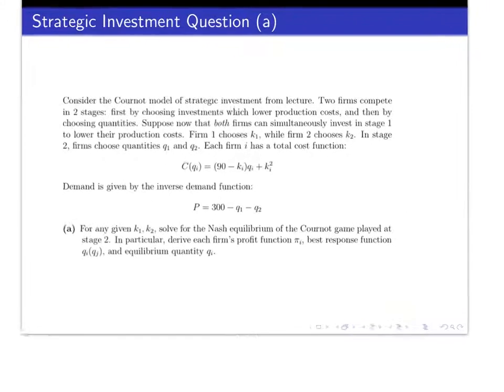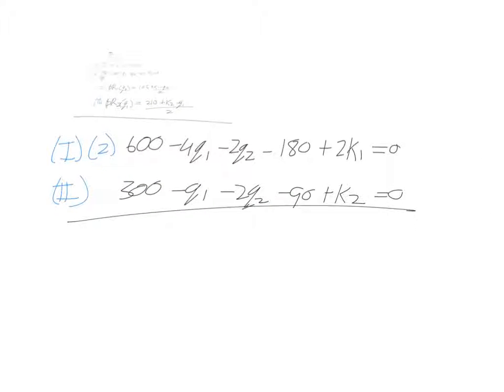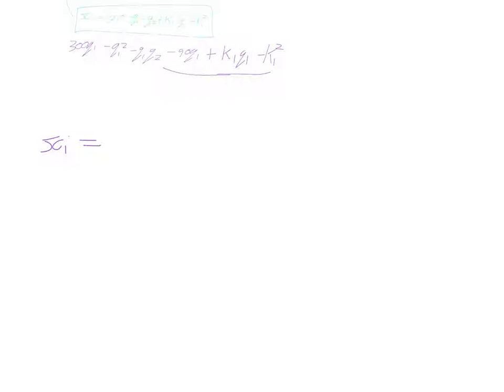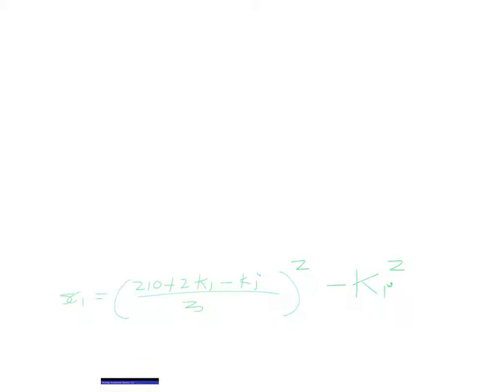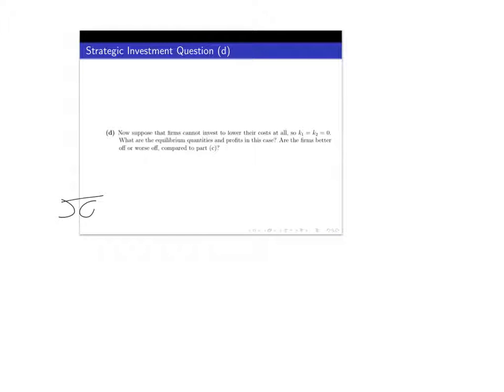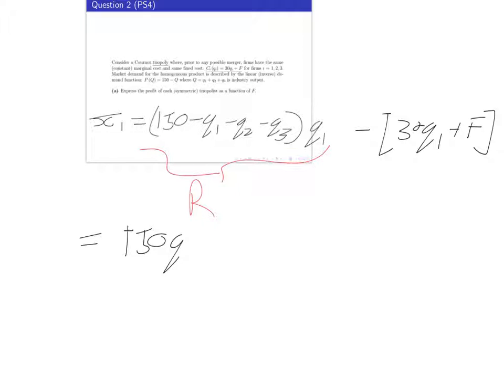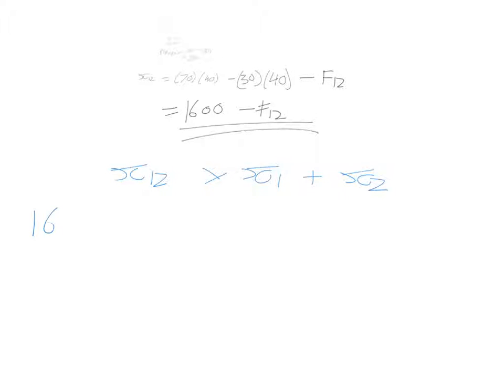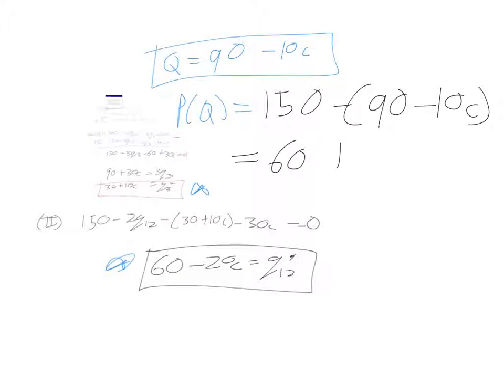IO Week 10